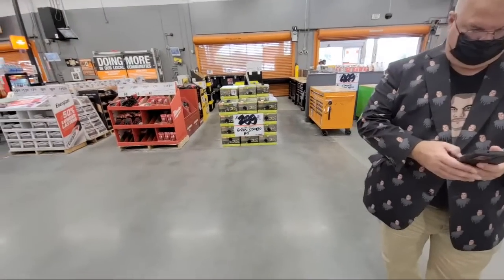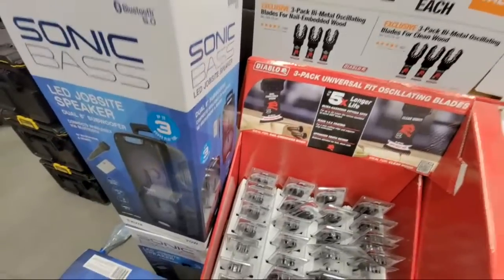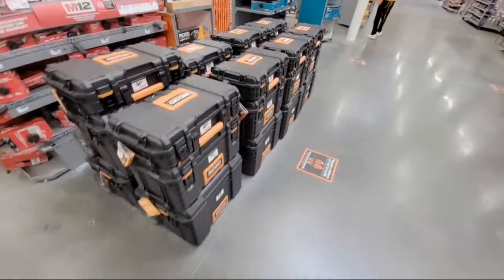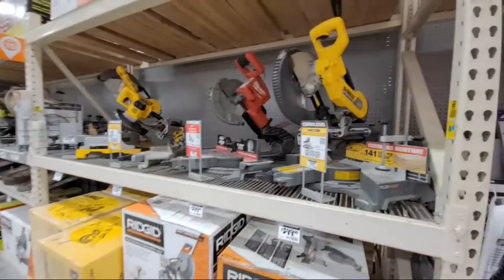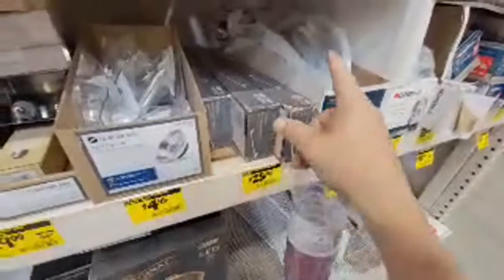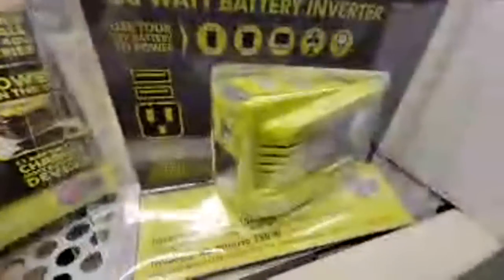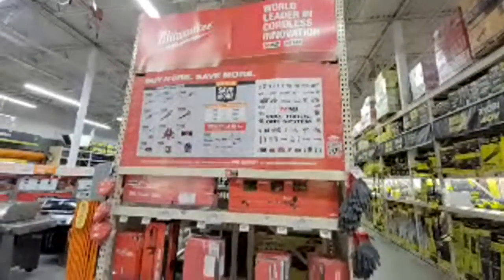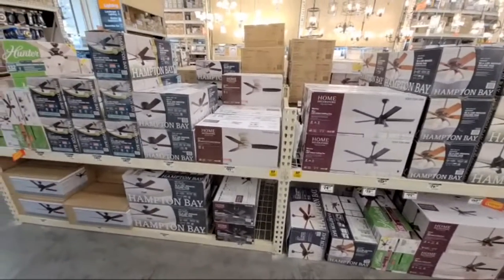Home Depot October Tool Deals With @UDoIt2 Guess Where!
In this episode of our home depot shop with me walk through's I am with John from
 @UDoIt2 YouTube channel,  And today since we were traveling in California we stopped by in Inglewood just outside of LAX airport to bring you this live stream of the tool deals. Then we walked 2 blocks over to the world-famous Randy's Donuts!